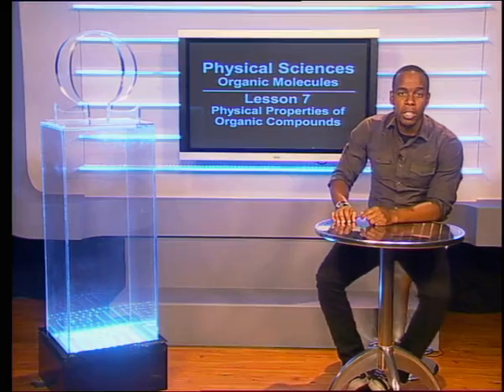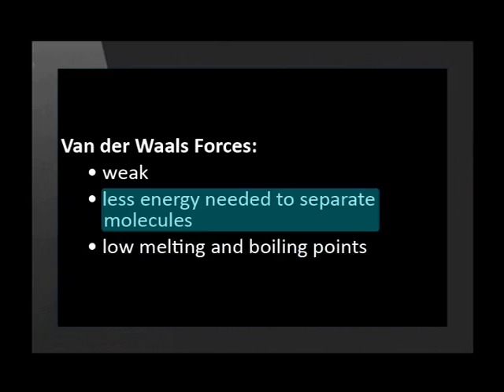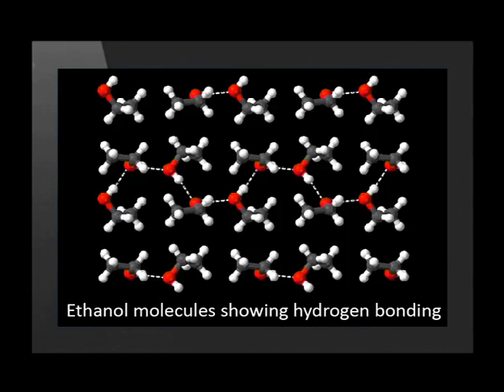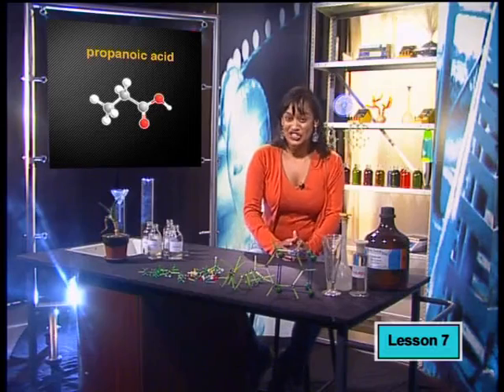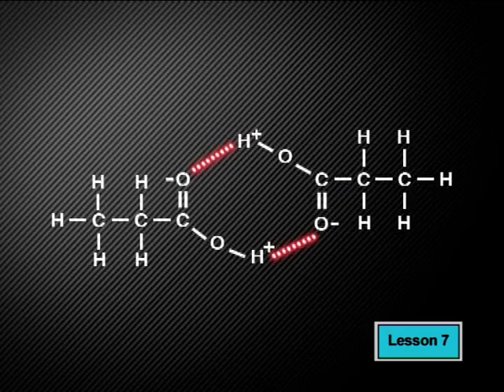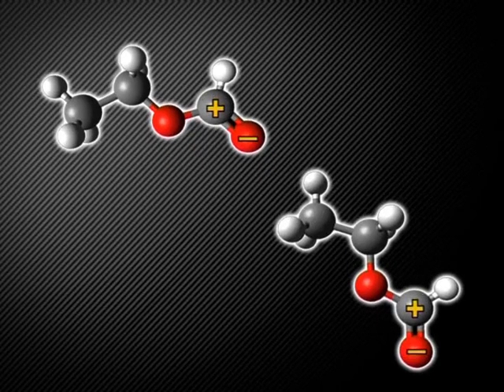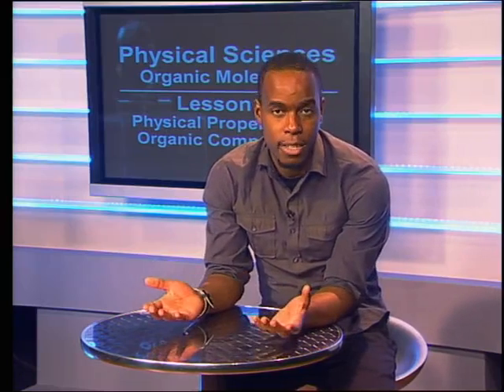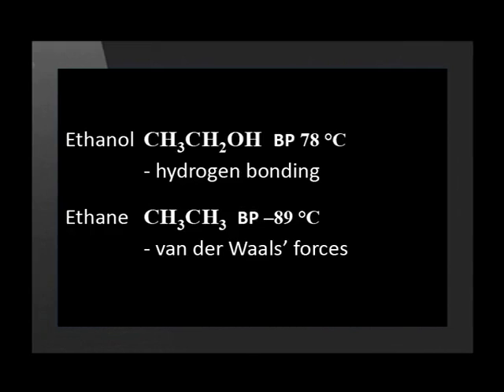07 Physical Properties of Organic Compounds